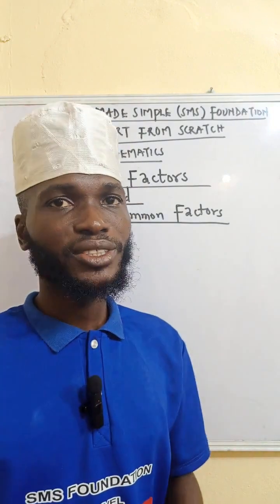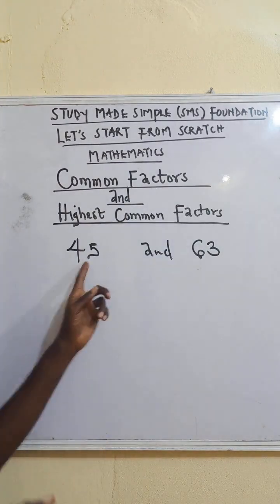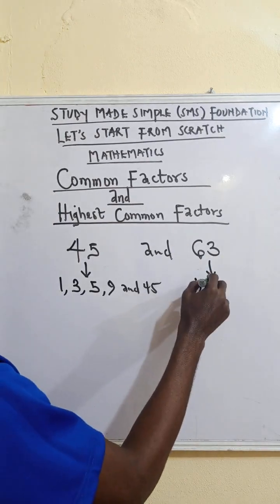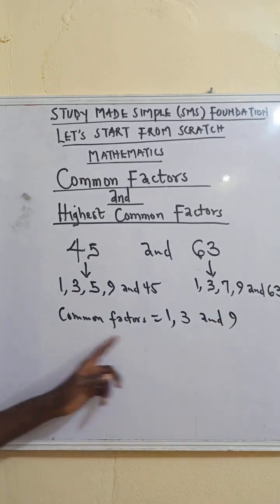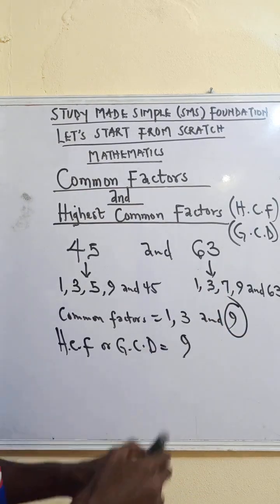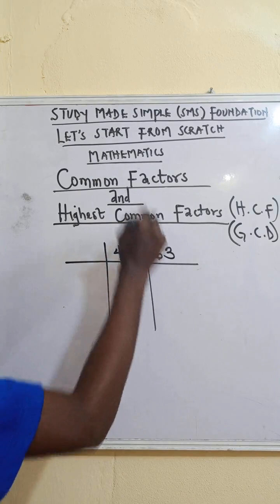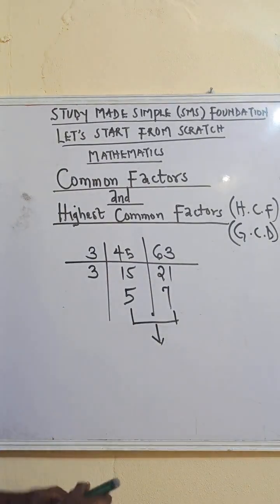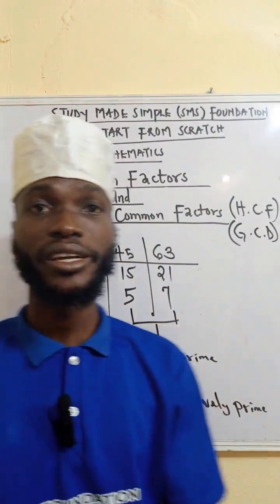COMMON FACTORS AND HIGHEST COMMON FACTORS